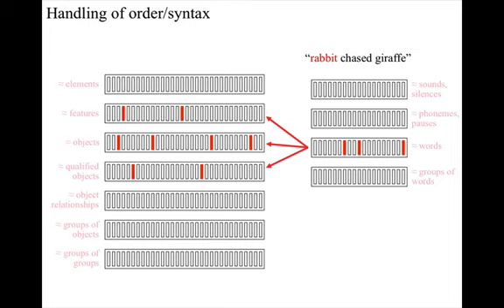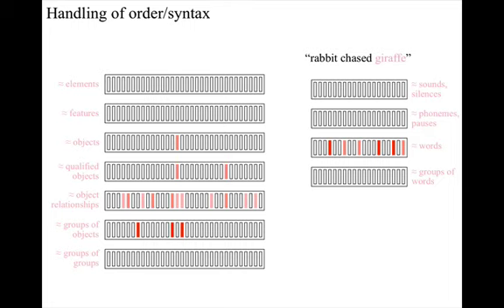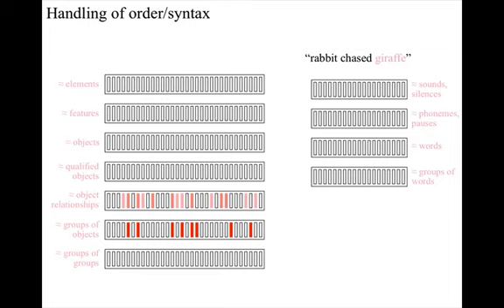L25 5 HandlingOfWordOrder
This is the fifth part of the first of three lectures demonstrating, in terms of anatomy, physiology and chemistry, how speech can be understood, how cognition can be bootstrapped from experience, and how the brain can solve various cognitive puzzles. This first lecture describes how speech understanding can be understood in terms of anatomy, physiology and neurochemistry. This part of the lecture describes, at the cortical area and column level of description, how word order is used to eliminate ambiguity in meaning. The next part of the lecture is